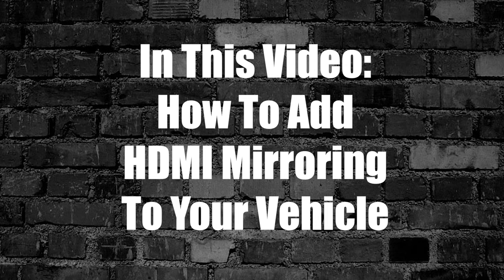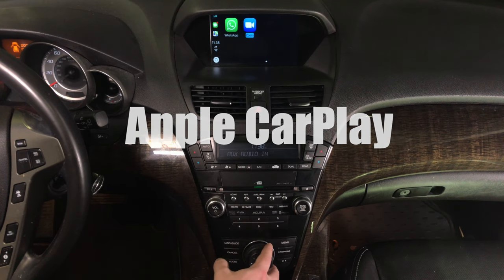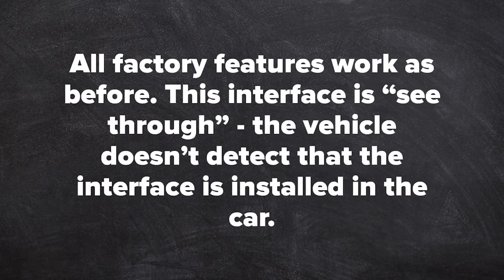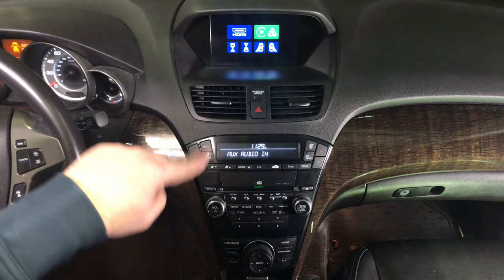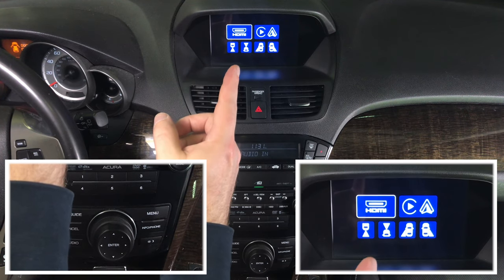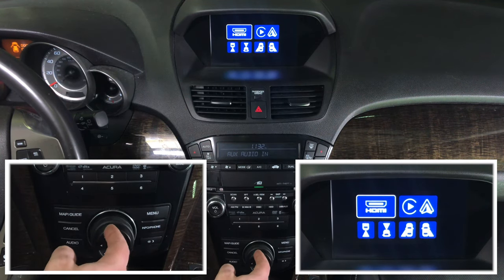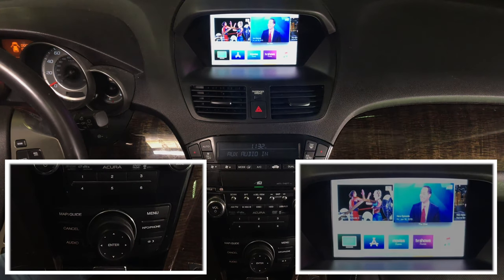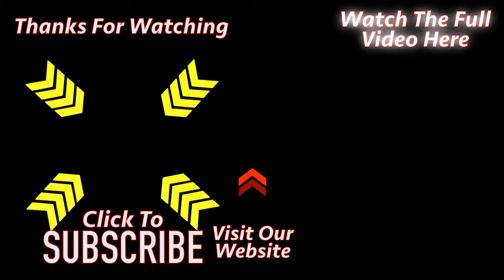How To Add HDMI Smartphone Mirroring Honda Odyssey 2011-2013 NavTool Video Interface Apple CarPlay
✅ Digital Audio.

🔥 Lifetime Warranty.

How To Add HDMI Smartphone Mirroring Honda Odyssey with or without factory navigation 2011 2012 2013 Smartphone Mirroring, Apple CarPlay, Android Auto, Multiple Camera Switching, Navigation Upgrade. - All NavTool products are 100% Made In The USA - Compatible vehicles with just color screen or navigation.

Compatible vehicles with Honda Odyssey

🎯 Digital Audio.
🎯 Support Steering Wheel Control to control music and calls for Apple CarPlay/Android Auto

you can add HDMI to vehicles listed below using this interface:

add HDMI to Honda Odyssey 2011
add HDMI to Honda Odyssey 2012
add HDMI to Honda Odyssey 2013

add Mirror Link to Honda Odyssey 2011
add Mirror Link to Honda Odyssey 2012
add Mirror Link to Honda Odyssey 2013